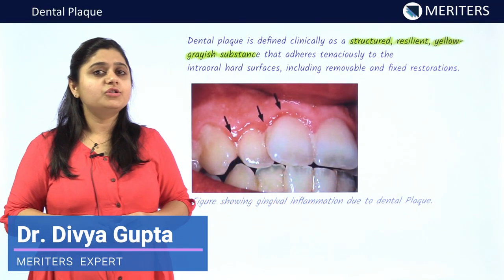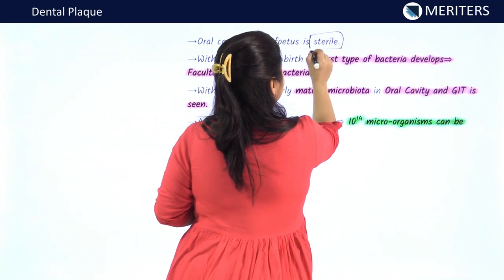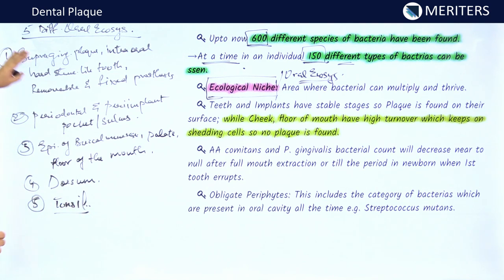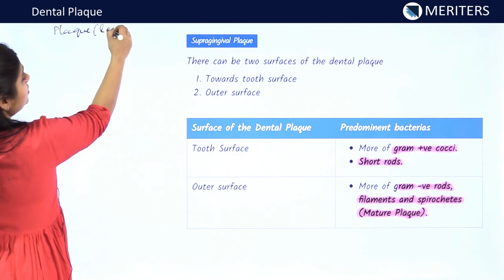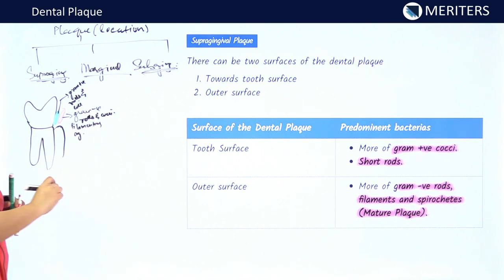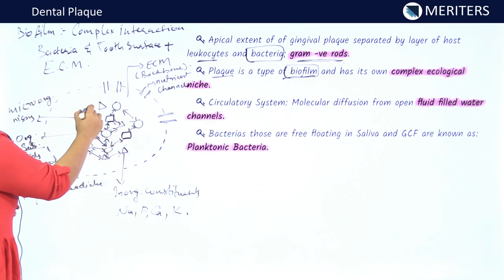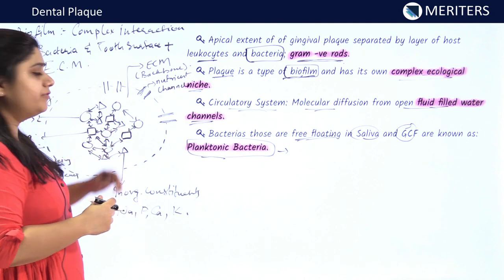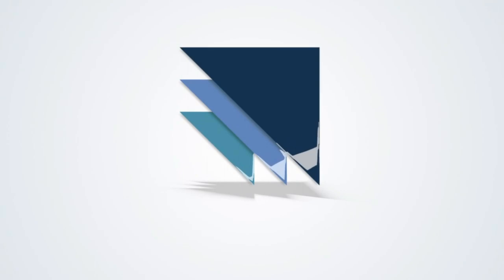Periodontology - Periodontal Microbiology - Dental Plaque | NEET MDS | MERITERS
Key Features:

1) Q Bank: 22,000+ Selective Questions, Organized Chapter-wise

2) BYTES: High Yield Notes, Videos*

3) Chapter-wise Test Modules: 300+ Chapter Tests, Self-paced, Take any time, Retake option

4) Daily Tests: Daily Tests with 30-100 questions, Topic-wise, Specials and Mini Mocks

5) Grand Tests (30+): NEET, AIIMS, Special, Real Exam Interface and Marking

6) Performance Analysis: Subject-wise and Chapter-wise Analysis, All India Ranking

7) Mentorship: Personal guidance by our expert faculty on a preparation strategy

8) WhatsApp groups: Pro WhatsApp groups for discussions, Doubt clearing by faculty

9) Other Features: Social wall, Blog, Social media, Competitors

Join us on your favorite social media channel